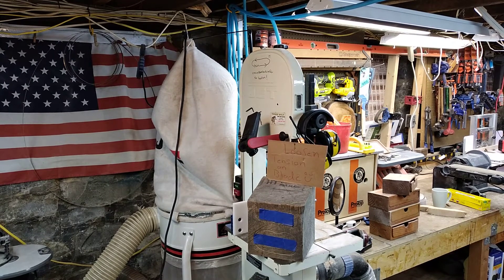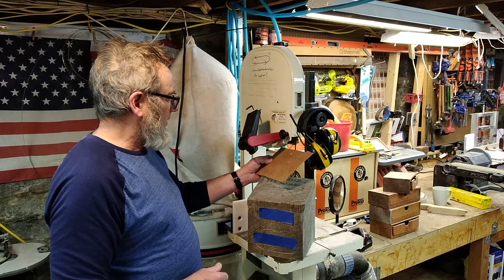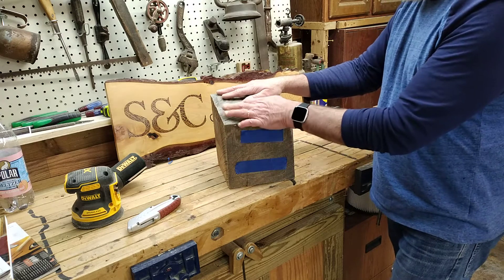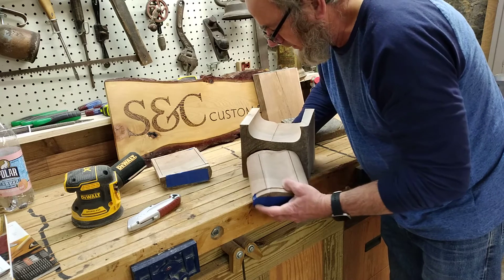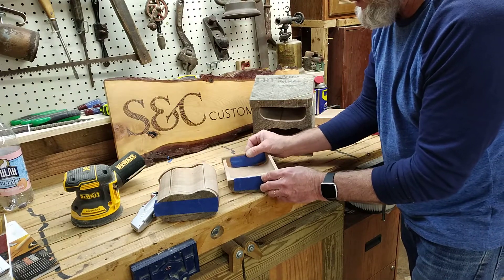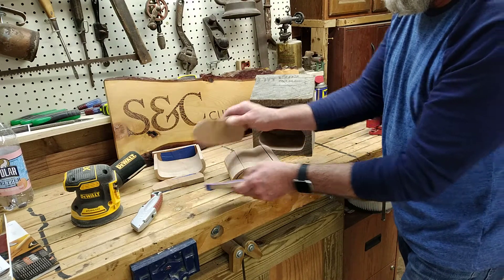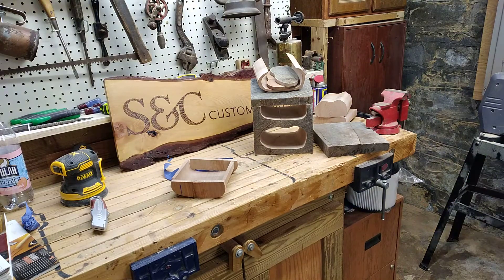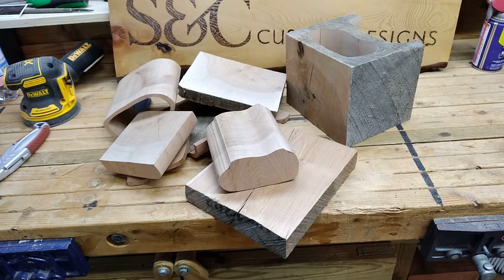WHAT! How did you do that with a bandsaw?!!!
In the event you did not know this... you can make jewelry boxes, skulls, well you name it... with a bandsaw and a chunk of lumber from the forest.

What about that extra cut off pieces that are laying around the woodshop.

WAIT, DO NOT THROW IT AWAY.  You are throwing away money, and who does that?

This will be a short series from beginning to end.

I am delighted that you found my channel.